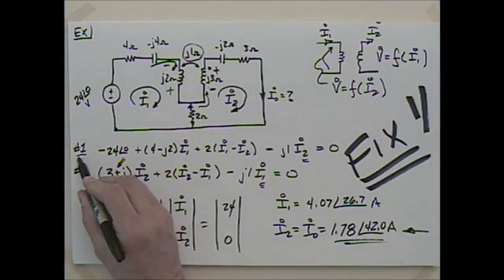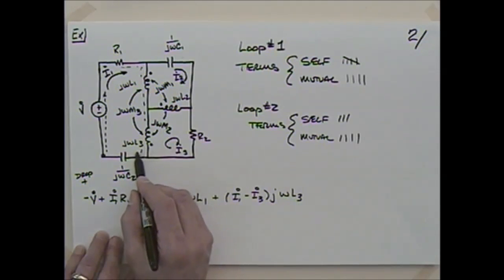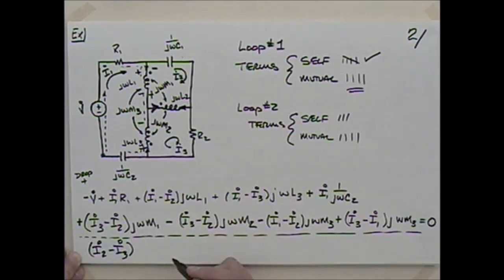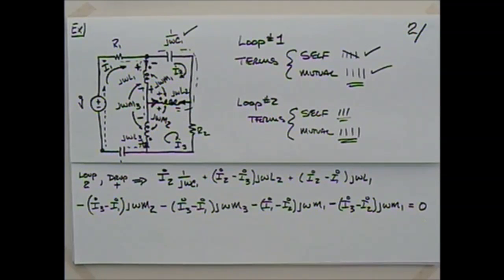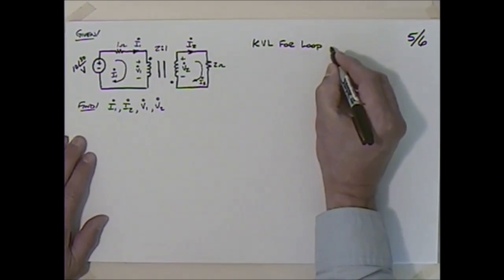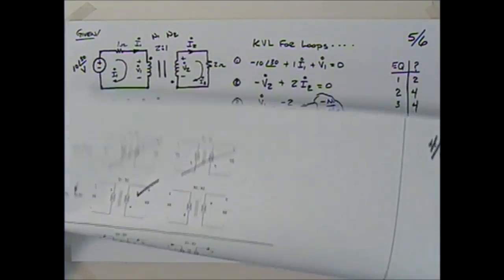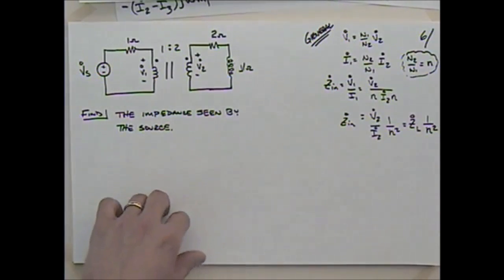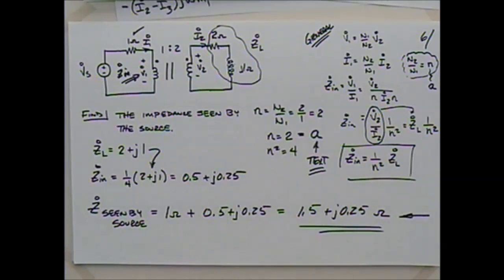EGR 202 Lec 18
EGR202 Lec 18 (Elec Fund II)